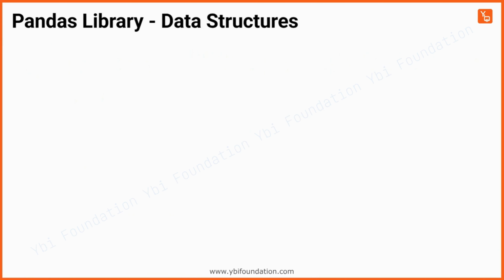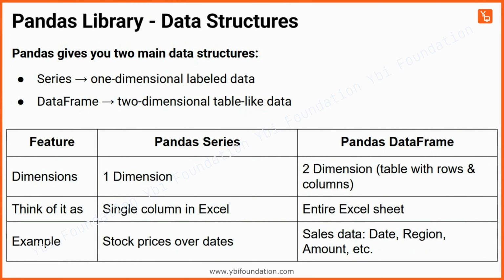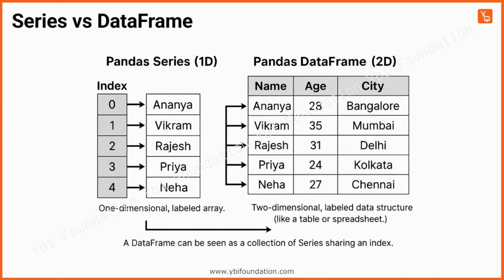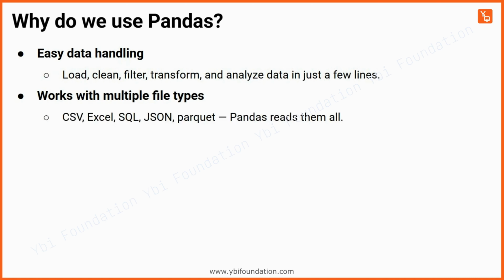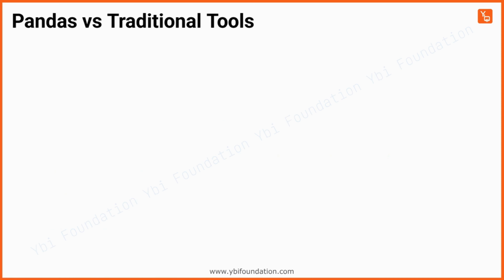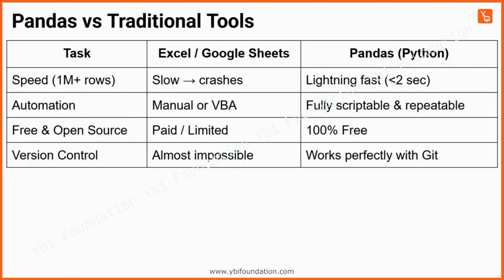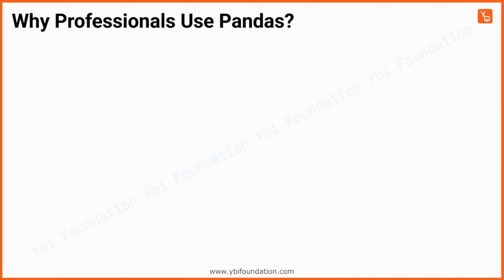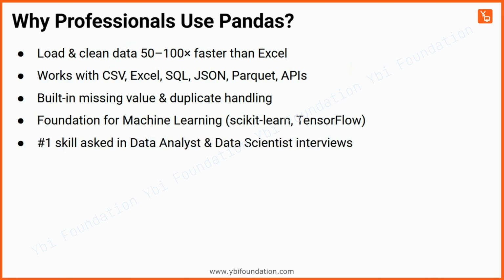Introduction to Pandas Library | Python Programming | Tutorial